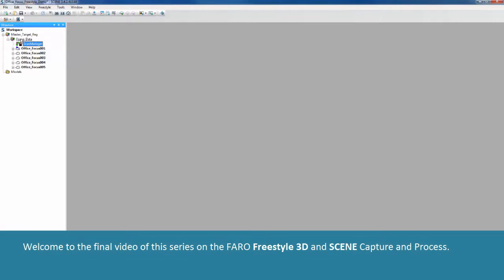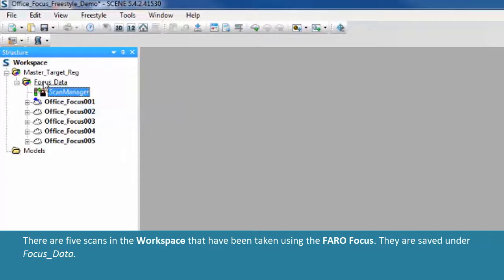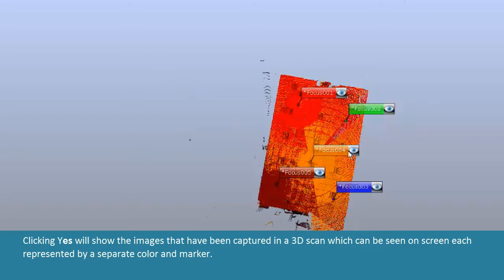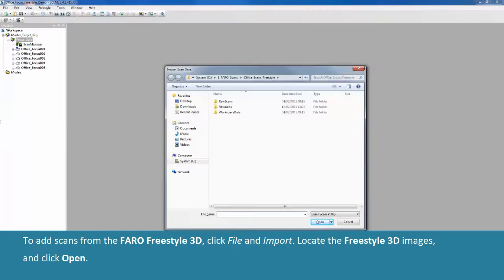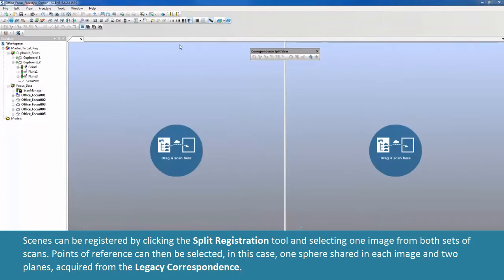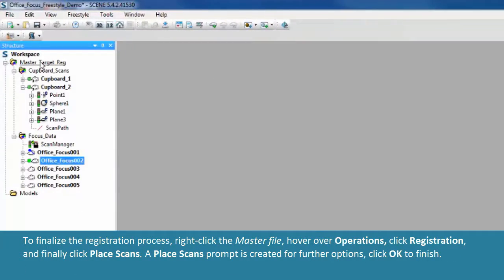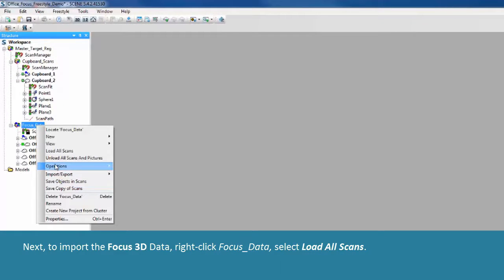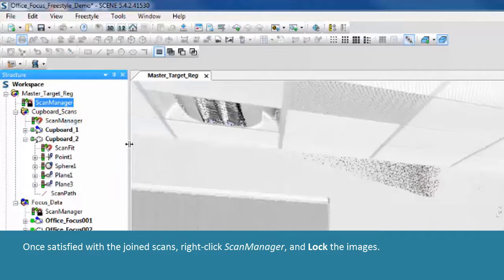FARO SCENE and FARO Freestyle - Part 7_Combining Focus 3D and Freestyle 3D Scans - English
Learn how to combine Focus 3D and Freestyle 3D scans in SCENE software.